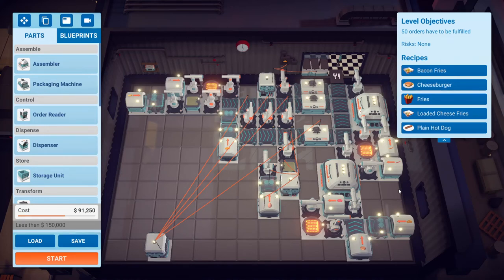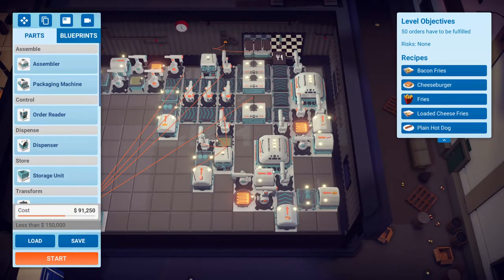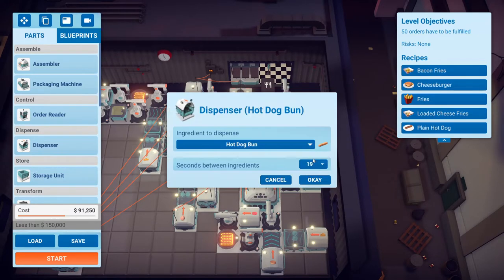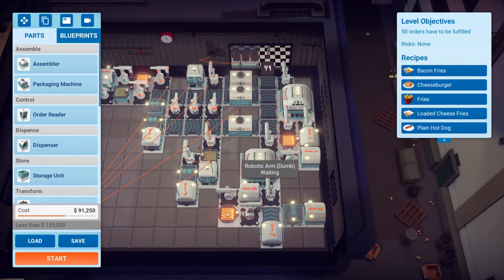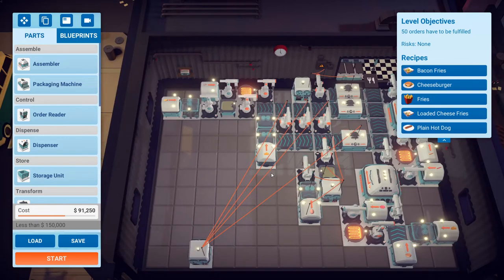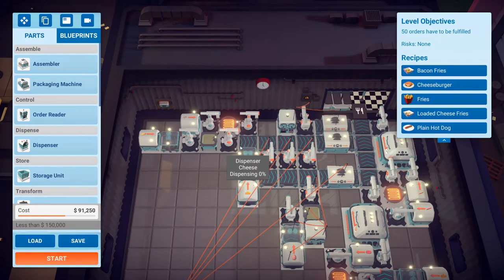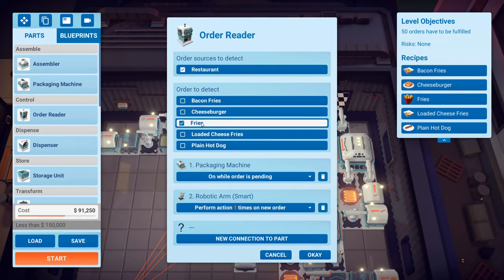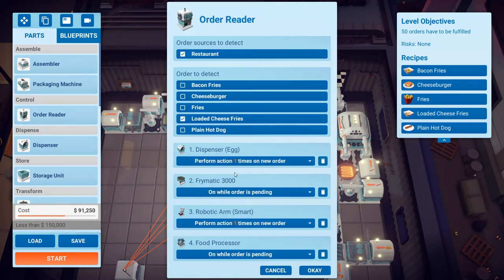Automachef Tips & Tricks - Sounds Delicious 100% Efficiency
This level took me 4 hours to tweak to get to 100%. Also, my saves no longer worked for this level which drove me crazy so I had to rebuild this from scratch. The key to getting to 100% were to automate the Cheeseburger and Plain Hotdog without Order Readers and then have one beautifully efficient line for all the fries. It relies on activating smart arms to ferry the ingredients around.

Things to check for:
1. Set the Plain Hot Dog ingredient dispensers to 19 seconds (important).
2. Set the Cheeseburger ingredient dispensers to 20 seconds (important).
3. Set the Potato Dispenser to 16 seconds (important).
4. Set the Cheese and Bacon Strips Dispensers to 21 seconds (important).
5. Set all devices to Power Saving Mode.
6. Order Reader for Loaded Cheese Fries must connect to the Frymatic, Food Processor, and Smart Arm. Set them to On while order is pending and arm to 1 time.
7. Connect Order Reader for Fries to the Packaging Machine and set it to On while order is pending.
8. Set Conveyor Belts that Smart Arms pick from to 3 speed.

If you need any help on anything at all or want me to make a video on anything or are suffering an existential crisis please feel free to leave a comment below!